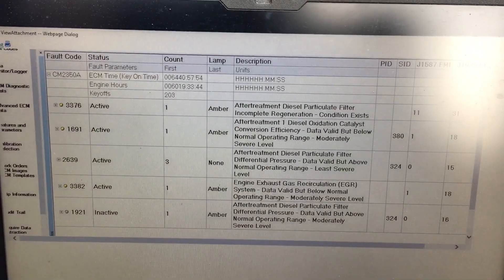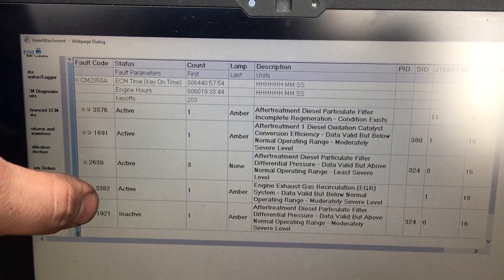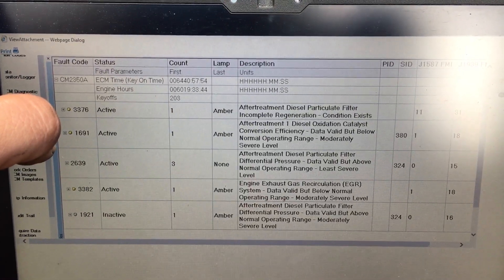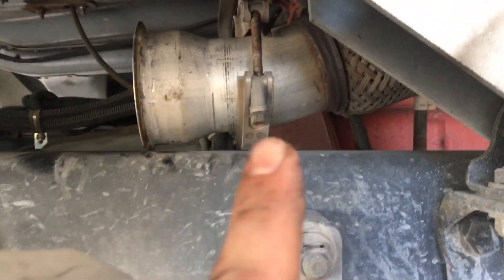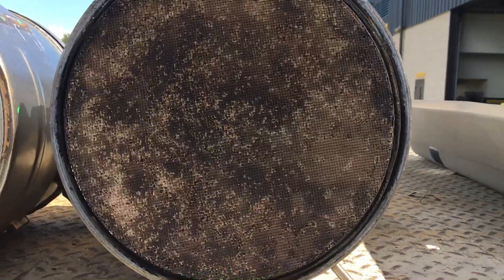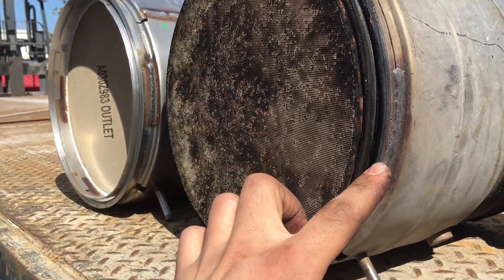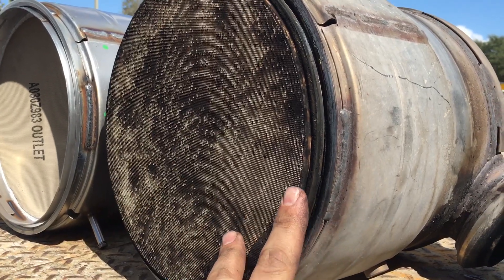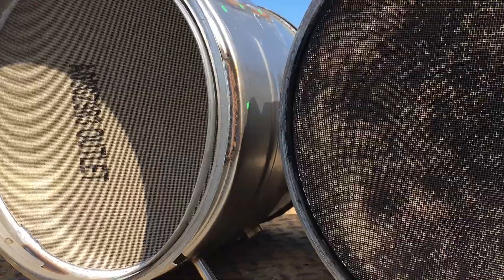BAD DOC (diesel oxidation catalyst)/ fault code 1691 Cummins regen issues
Damaged DOC incomplete regeneration- identifying bad DOC